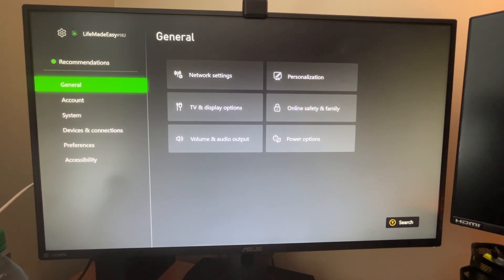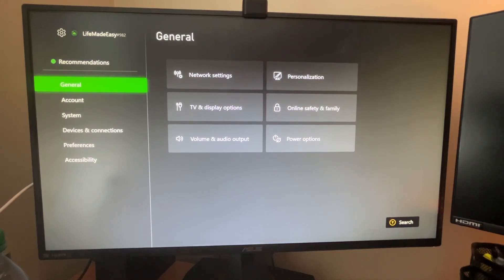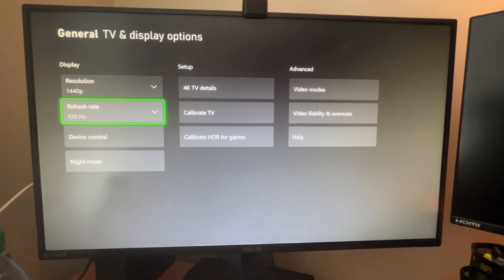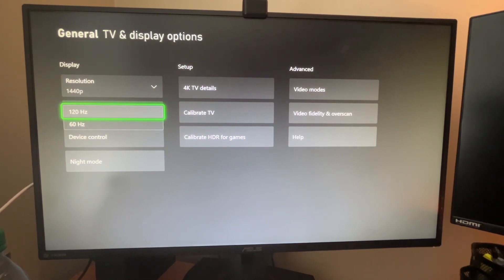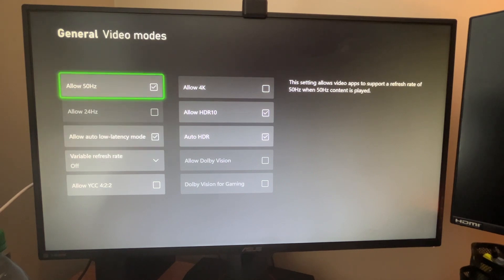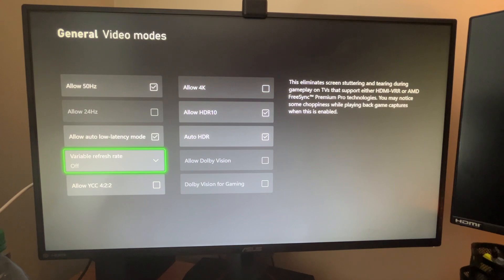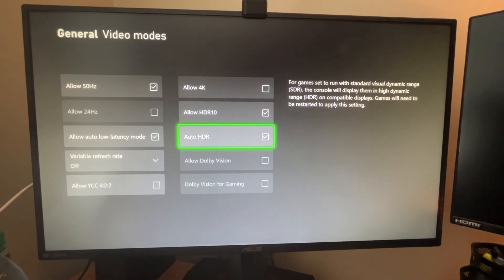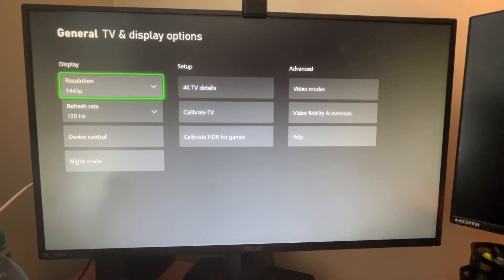How to Improve Display Quality on Xbox Series S in 2023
Super easy tutorial on adjusting display settings on the Xbox series S. These will help improve the overall screen quality.

All the gear I use